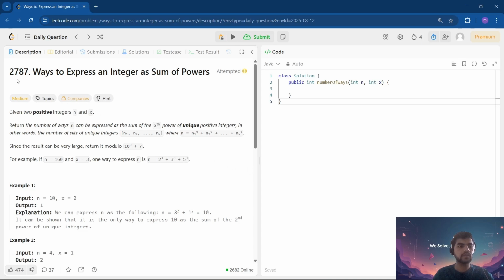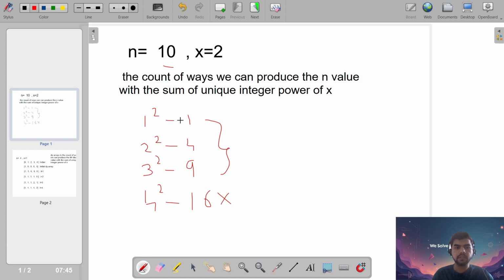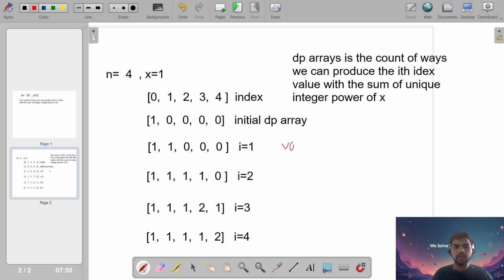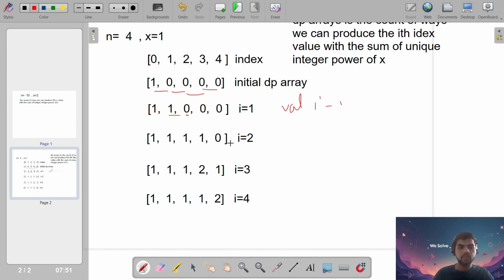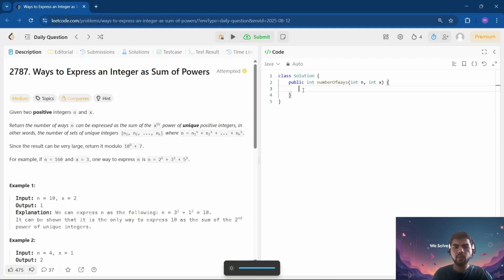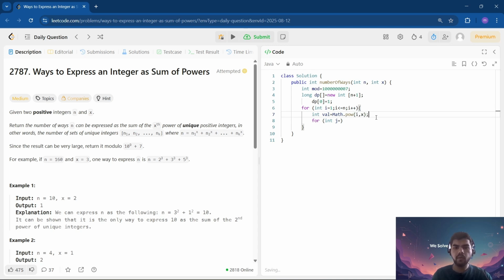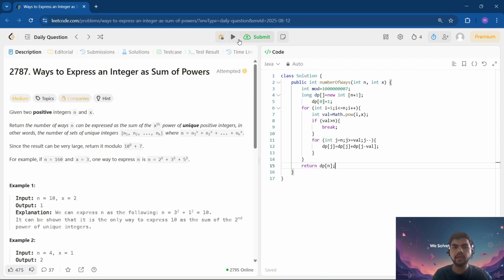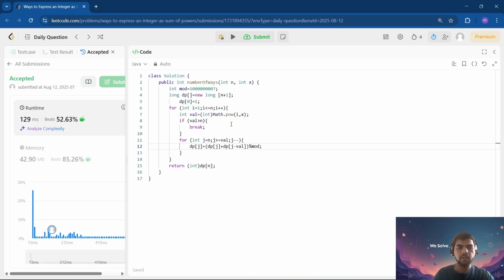Ways to Express an Integer as Sum of Powers |Leetcode 2787 | JAVA | Solution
🚀 LeetCode Problem of the Day – 2787. Ways to Express an Integer as Sum of Powers 🚀

In this video, we’ll break down LeetCode 2787 step-by-step and learn how to efficiently calculate the number of ways an integer can be expressed as the sum of unique powers of a given number. Whether you’re preparing for coding interviews, brushing up your problem-solving skills, or tackling the daily LeetCode challenge, this guide will help you master the logic and code implementation with clarity.

We’ll cover:
✅ Problem understanding & constraints
✅ Mathematical reasoning & patterns
✅ Step-by-step approach
✅ Optimized code implementation

Perfect for competitive programming, interview prep, and daily LeetCode practice. By the end of this video, you’ll know exactly how to solve this problem in Python/Java/C++ (concepts are language-independent).